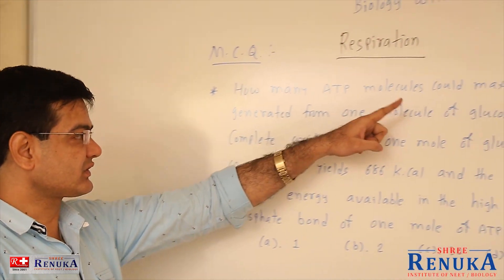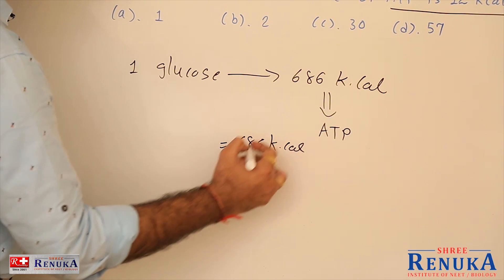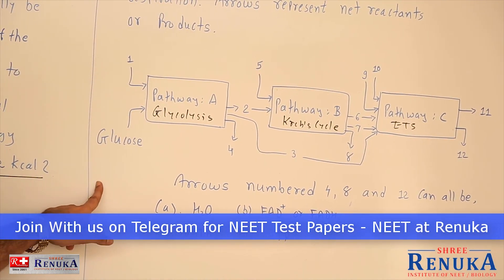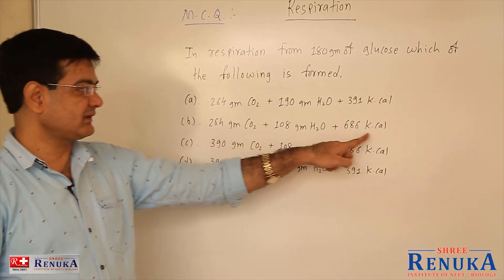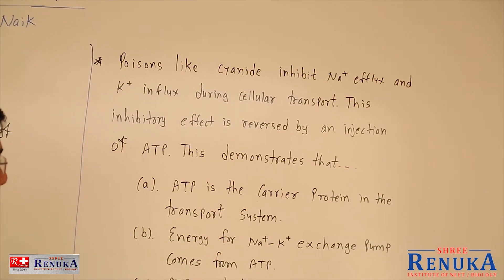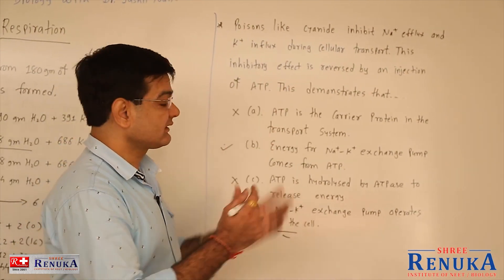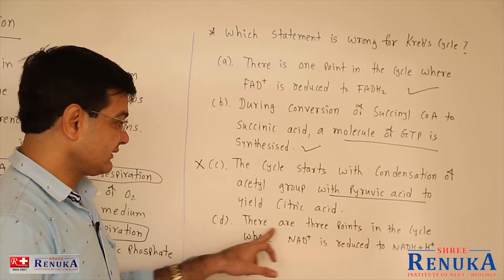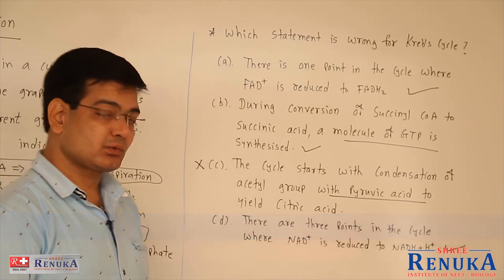Respiration MCQ , AIIMS/NEET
Shree Renuka Institute of NEET/BIOLOGY with Dr. Sushil Naik presents you all students the complete lecture of Respiration MCQ  Solution in English language.
And get NEET Question paper.